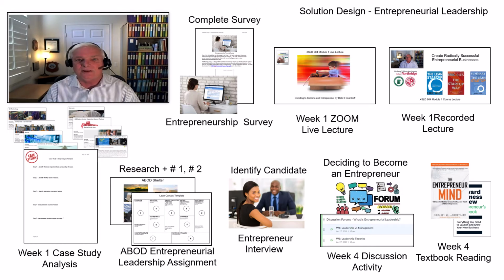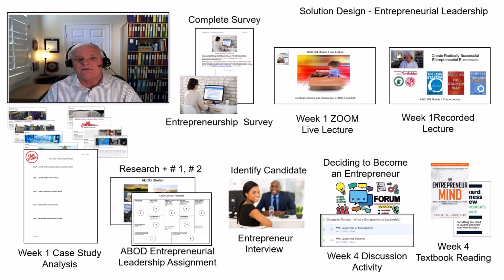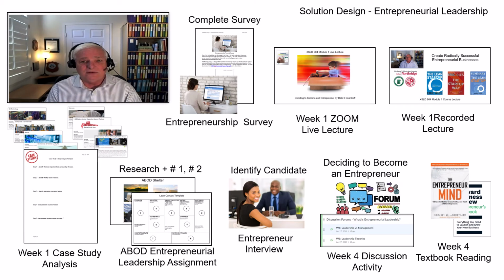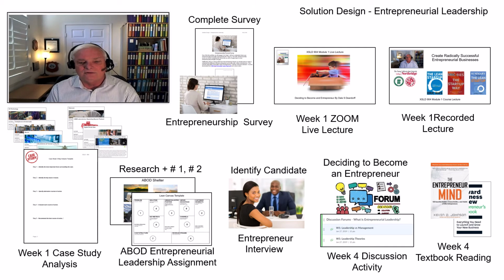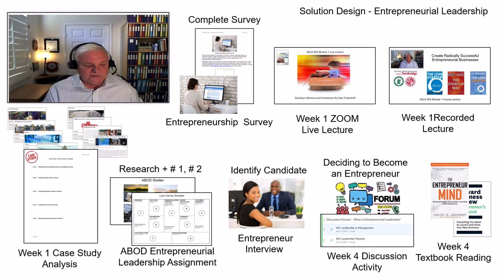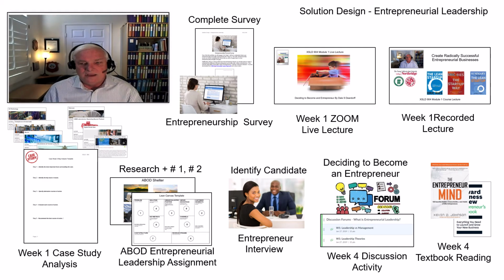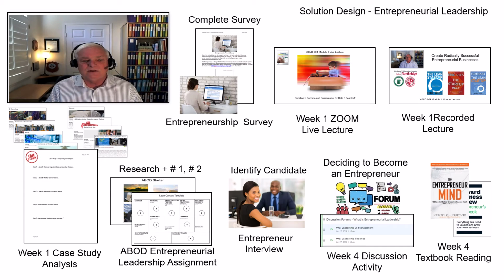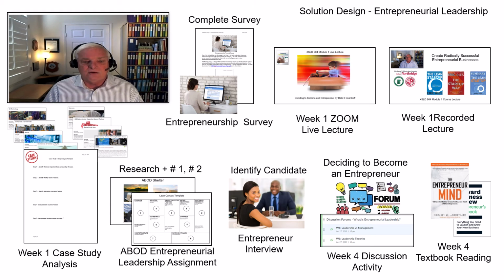XSLD 904 Module 1 Video Introduction